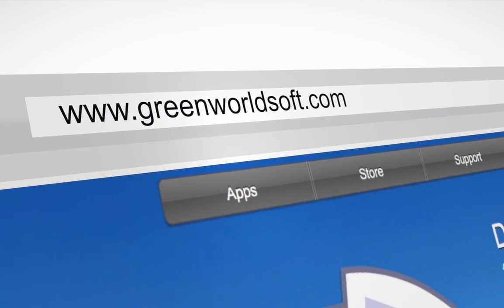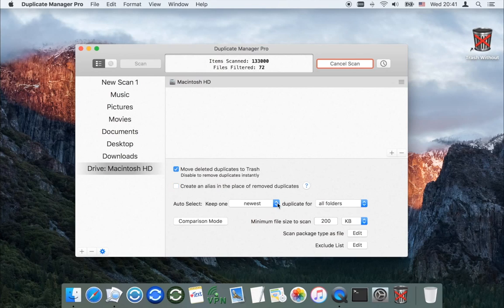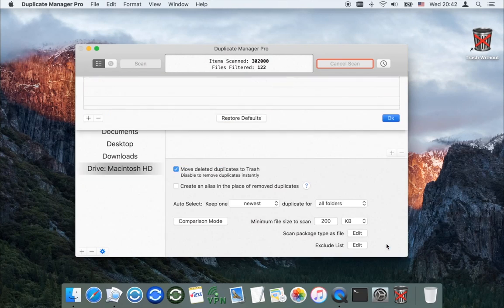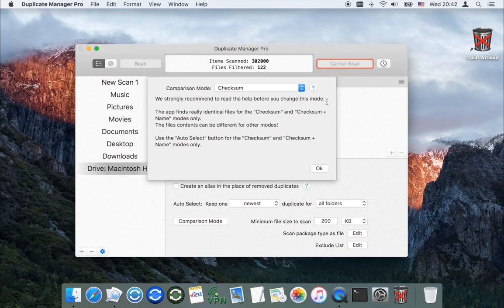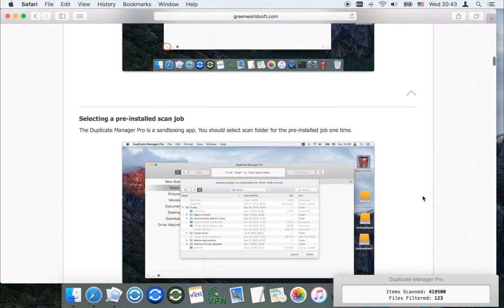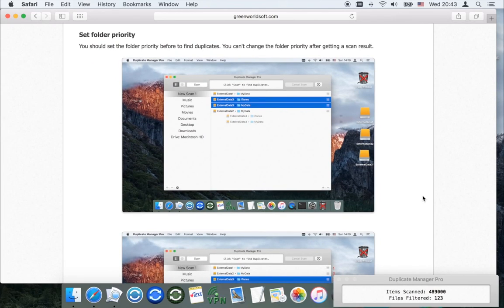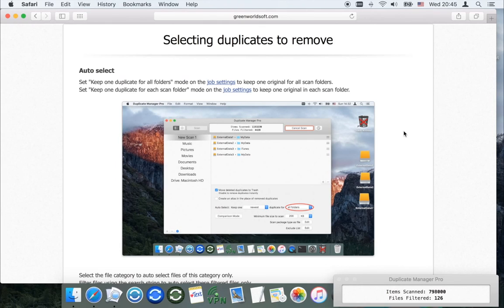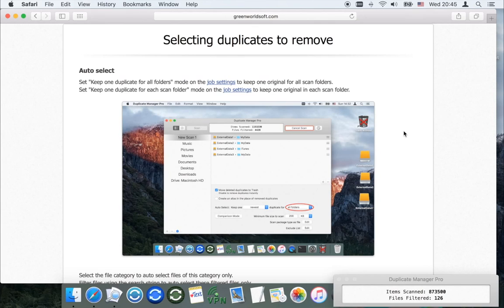Remove Duplicate Files on Mac OS X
Detection, management and removal of:
Duplicated photos
Duplicated videos
Duplicated audio tracks
Duplicated documents
Duplicated other files

WHY IT'S FOR YOU

- Compatibility with OS X 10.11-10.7 & Retina-Display.

- Pre-installed scan jobs.

- Automatically scans on a schedule any number of scan jobs.
 The app scans folders when you don’t use Mac.
 Don't spend your time on the scan process. Work with the scan results at any convenient time for you!

- Automatically selects REALLY all duplicates. Don't spend your time on manual selection!
 - The ability to set the folder priority and define which folder will keep the original.
 - Keeps one original for all scan folders.
 - Keeps one original in each scan folder.
 - Multi-variance of the auto selection.

- Works with external drives and network volumes.

- The app can save the scan results. You can quit the app and continue to work at any convenient time for you.

- The app saves all scan jobs settings.
 Don't spend your time to change settings for each scan job every time.
 Set all scan jobs settings one time!

- The speed of finding duplicates 2-4 times higher compared with the similar apps (for a large number of files).
 Try the Free version before buy Pro.

Your time is the most precious that you have! We care about your time.

FOR THE MOST EXACTING PROFESSIONALS

- 2 modes of finding files:
 - find duplicate files
 - find large files

- 7 modes of file comparison by:
 - content (Checksum - SHA1)
 - content and name
 - name, date and size
 - name and date
 - name
 - large files
 - large files grouped by name

- Optimized to work with huge volumes of files. The minimum memory usage.